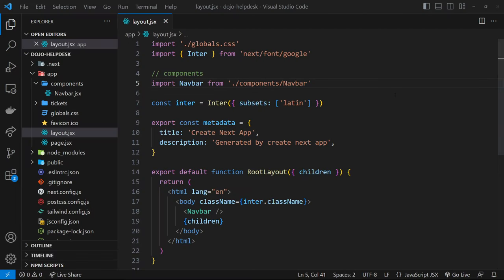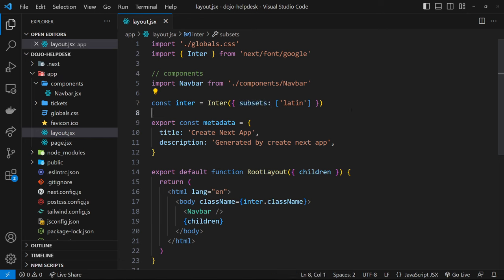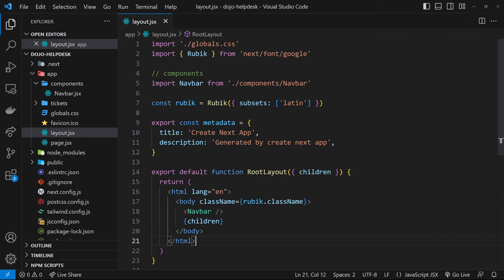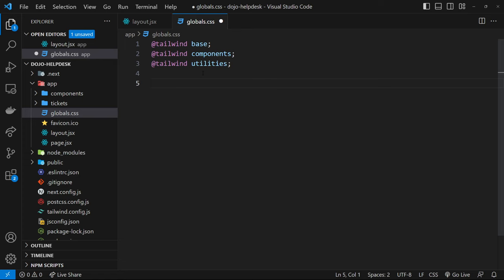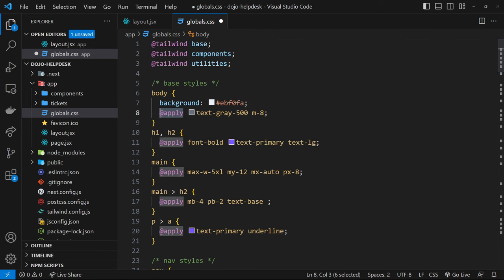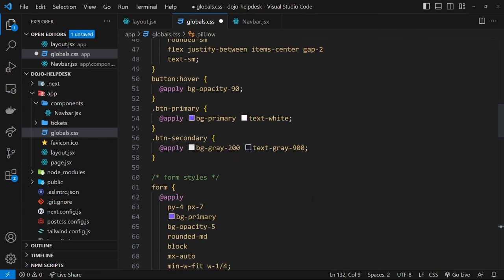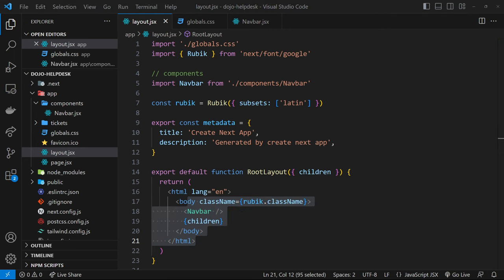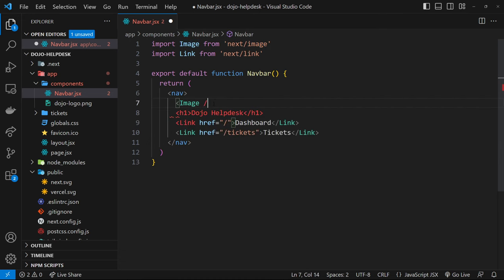Next.js 13 Crash Course Tutorial #5 - Styles, Fonts & Images